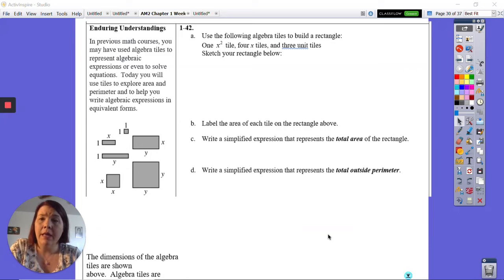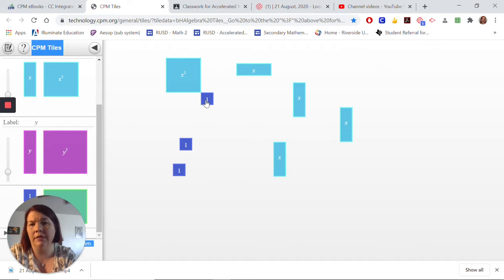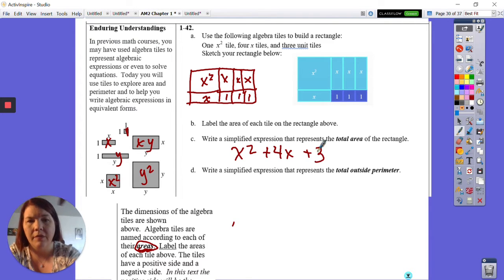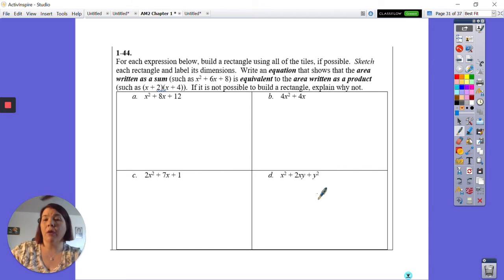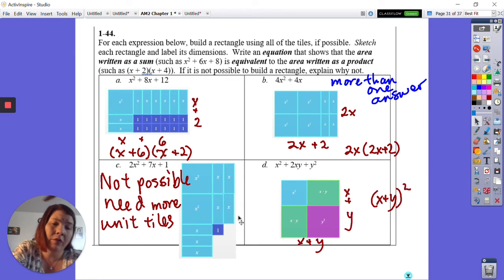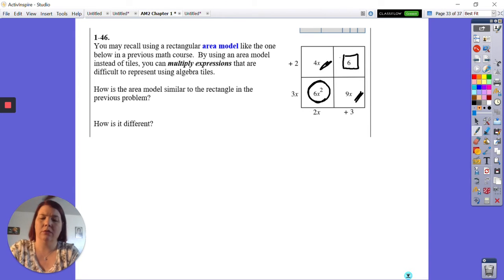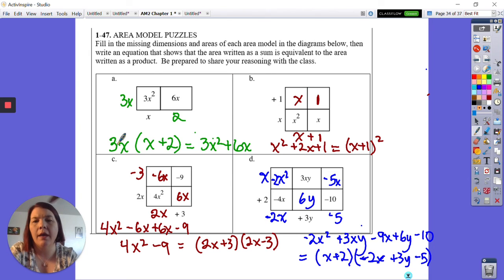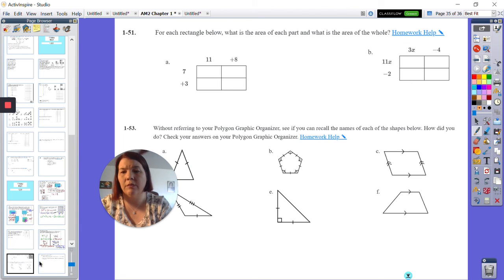M2 Lesson 1.2.3